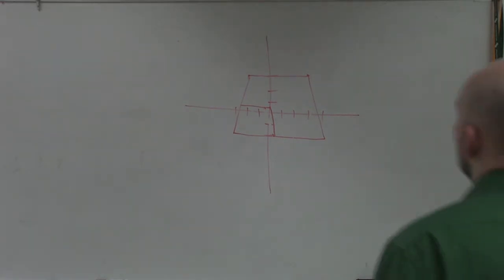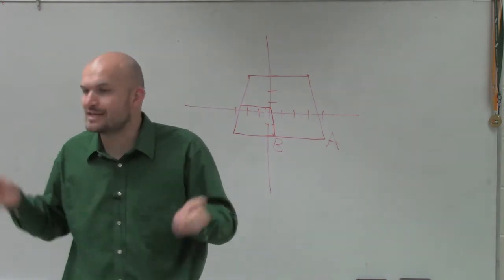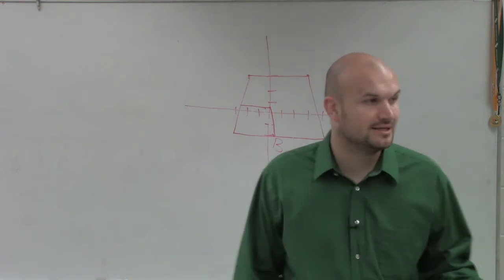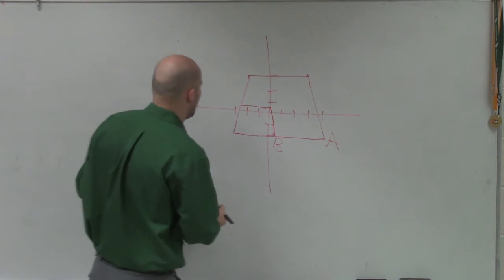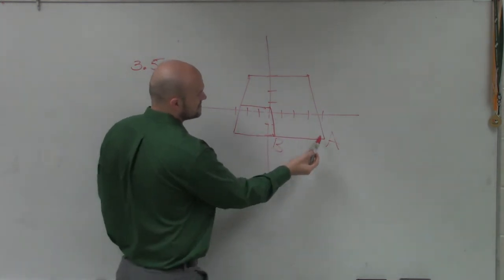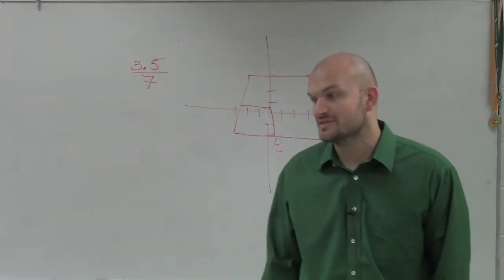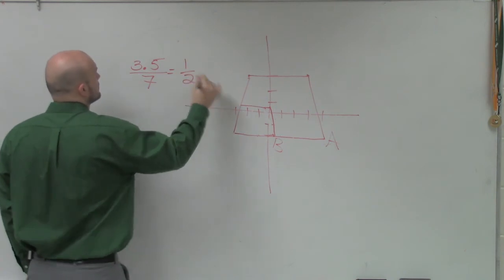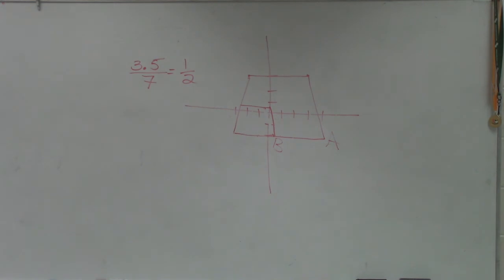Determining the scale factor of two quadrilaterals